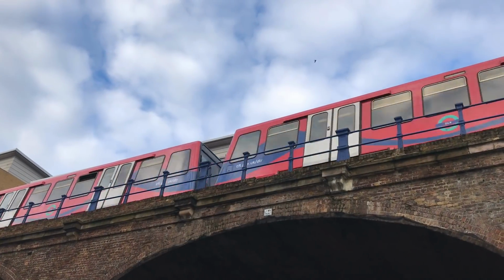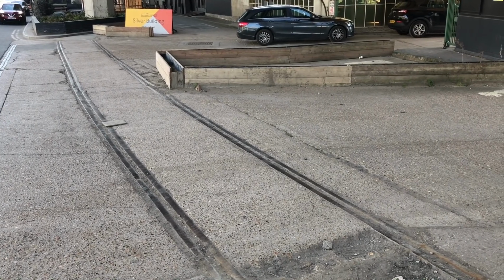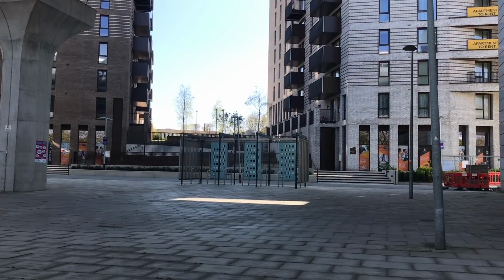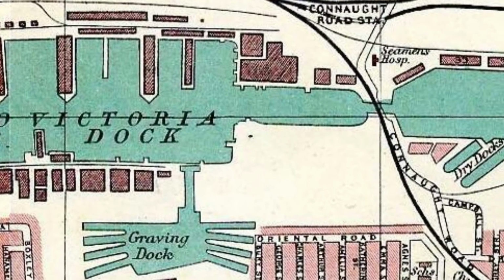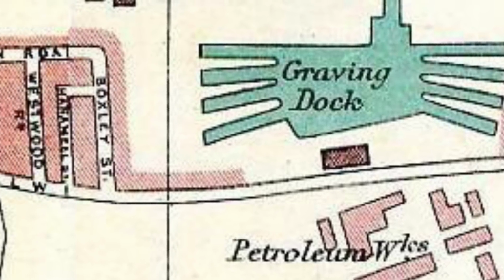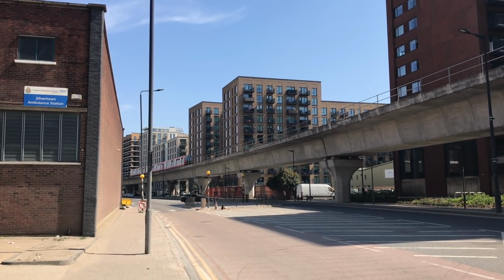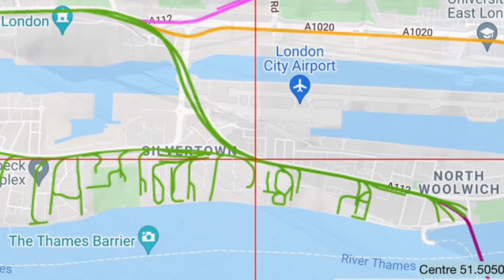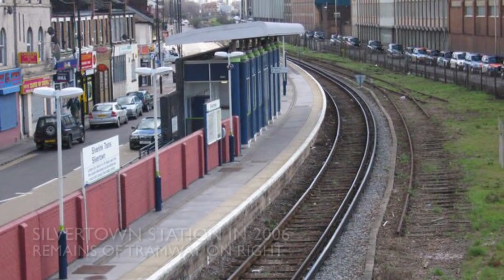The Twice-Abandoned Silvertown Tramway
On the trail of a very curious little railway in the London docks. It’s abandoned but, as you’ll see, not entirely gone.